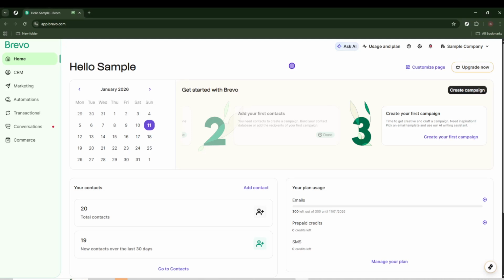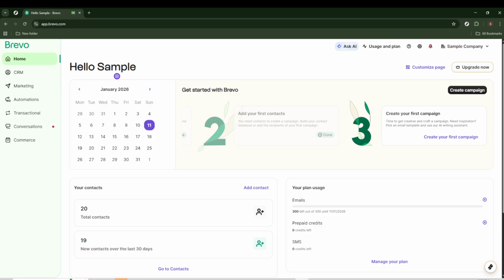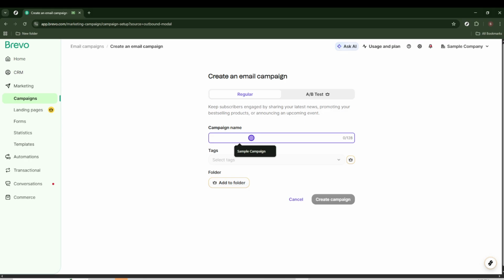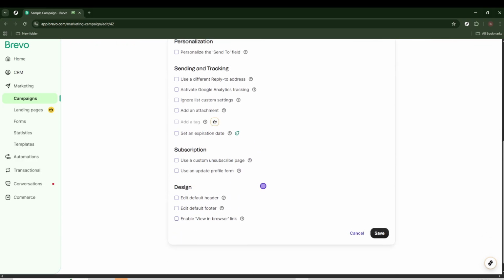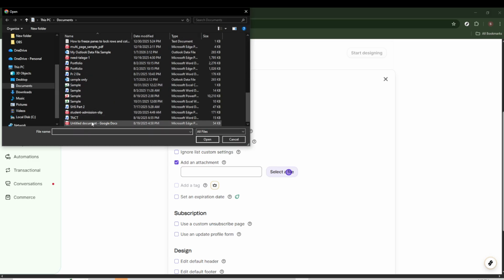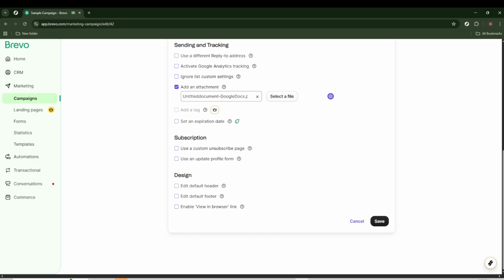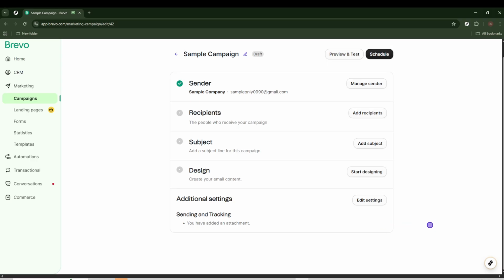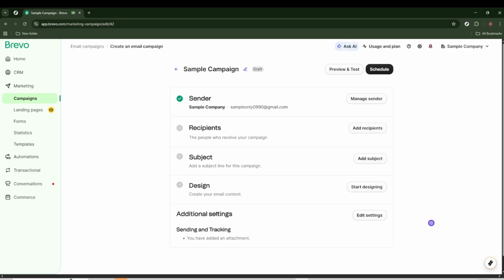How To Add PDF In Brevo Email [2026 Guide]